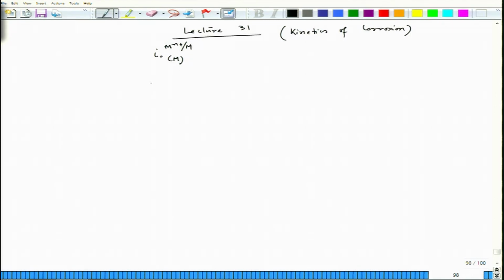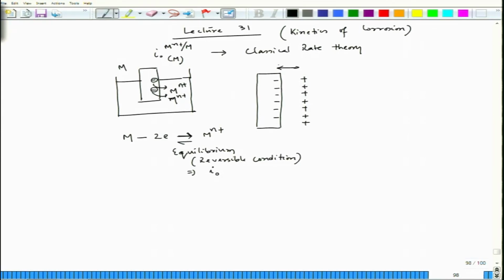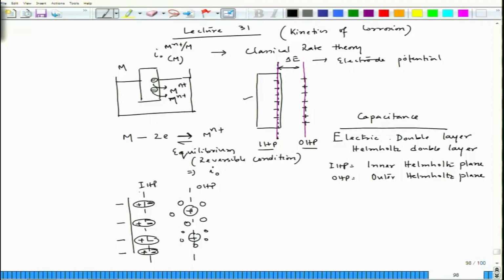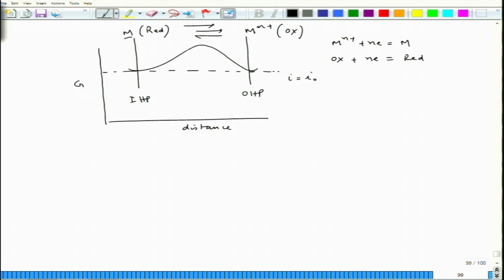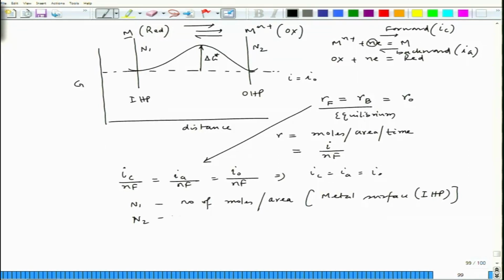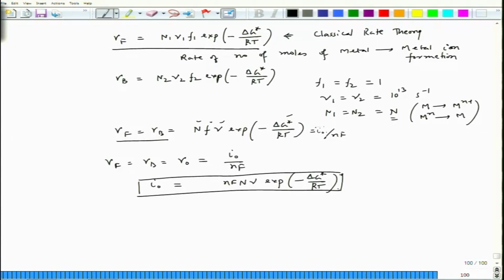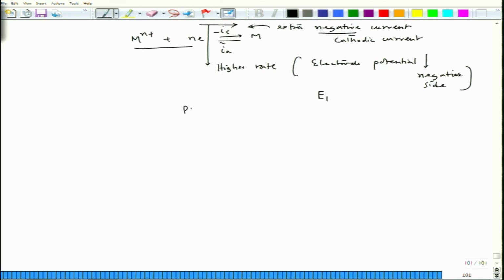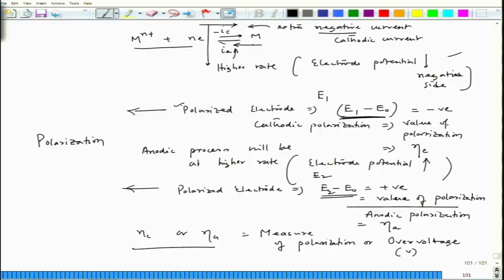noc18-mm14 Lecture 31-Electrical Double Layer and Polarization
Helmholtz double layer, classical rate theory, polarization.